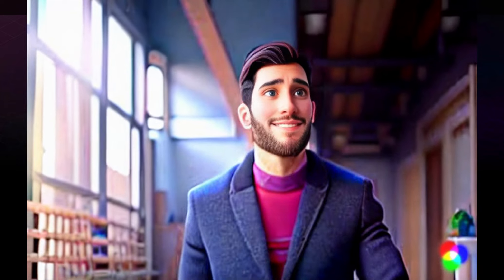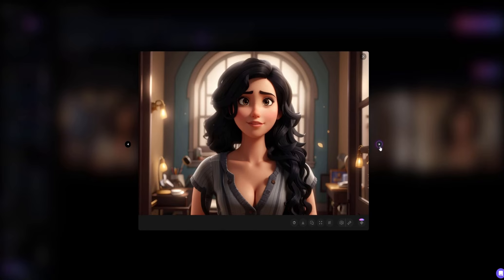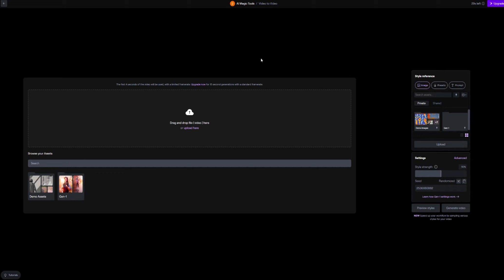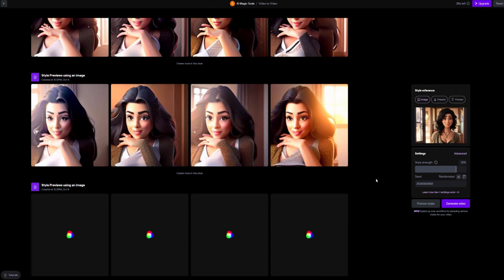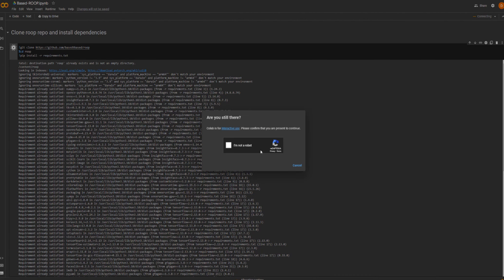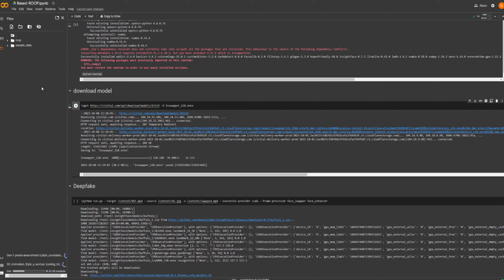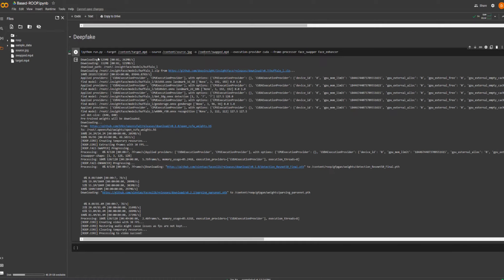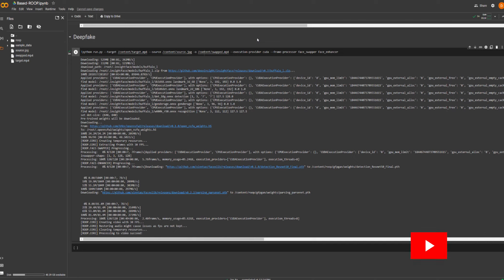Transform any video into stunning animation with free AI tools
In this video, we'll show you how to transform any video into stunning animation with free AI tools.

With a little bit of creativity and the right AI tools, you can turn any boring video into an amazing animation! We'll show you how to use free AI tools to turn your video into an animation that will amaze your viewers. After watching this video, you'll have everything you need to turn your video into an animation masterpiece!